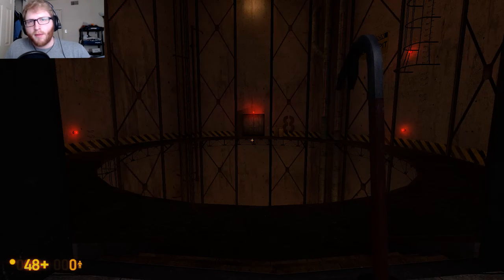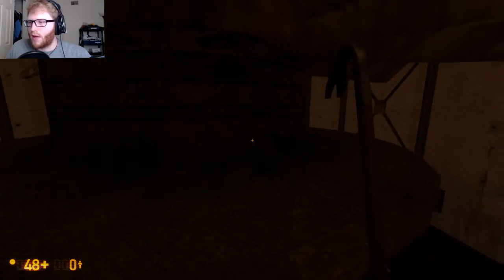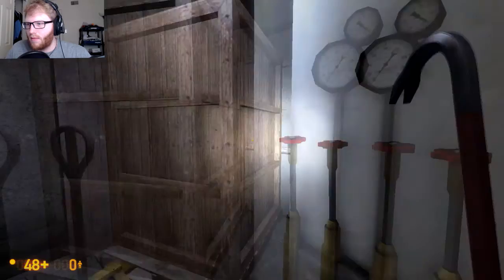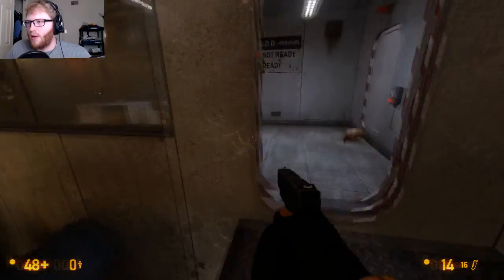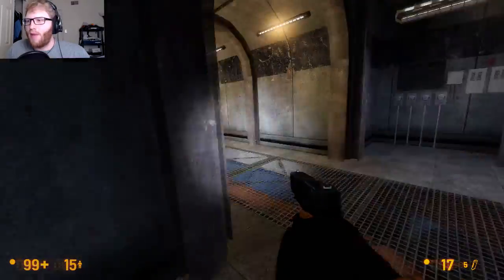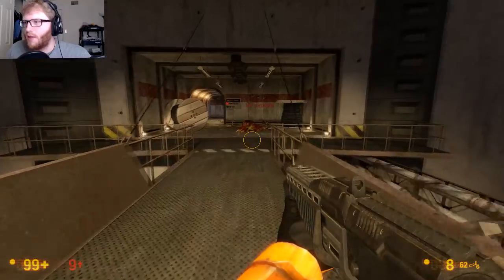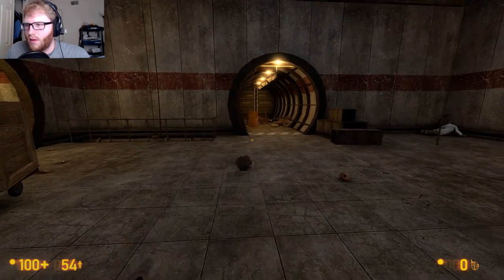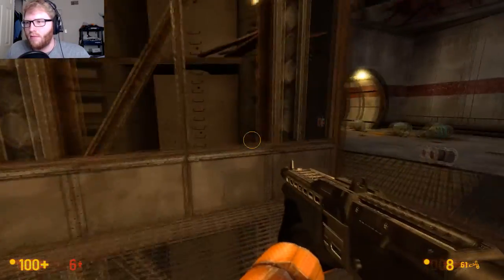Actual Rocket Science | Black Mesa - Part 6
To kill the beast in the rocket silo, we'll have to restore power to the test engine and fire it.  should be easy, right?

Your host is:
Connor